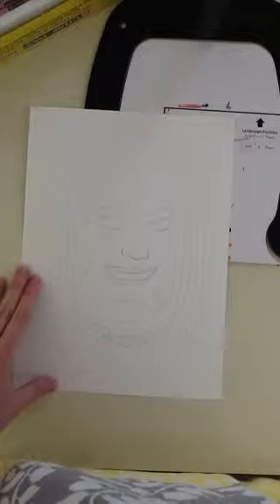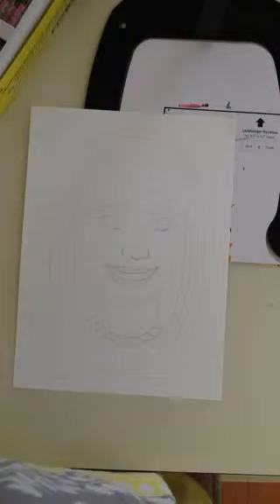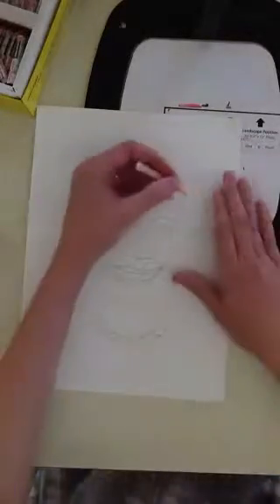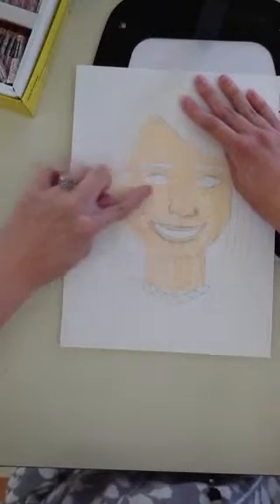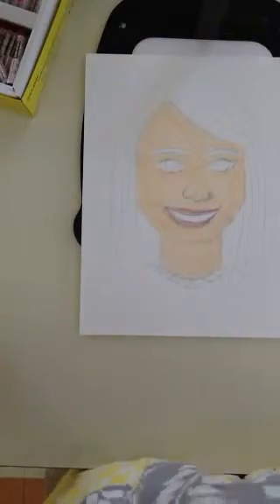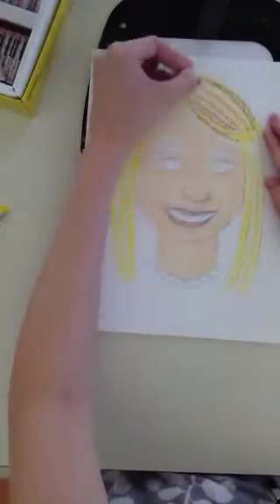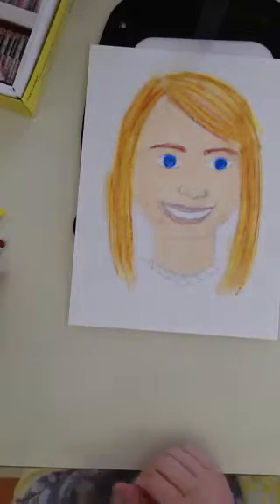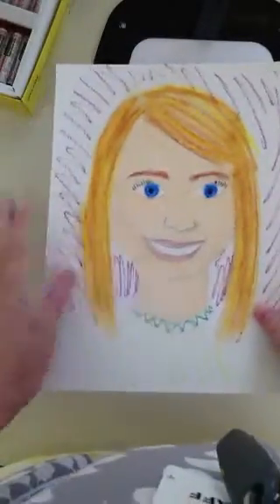Part 2 how to draw a self portrait with oil pastel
Unit:self portrait
Grade:1